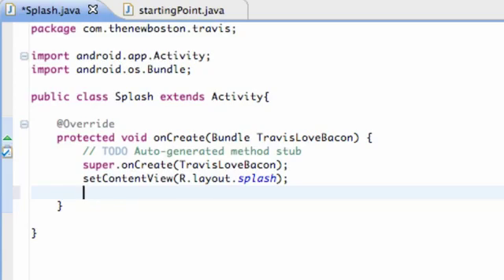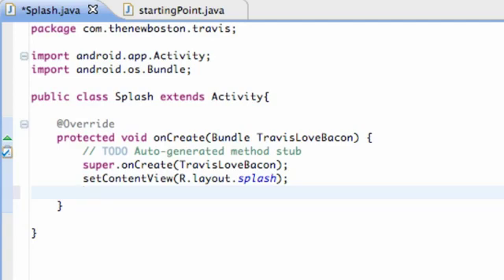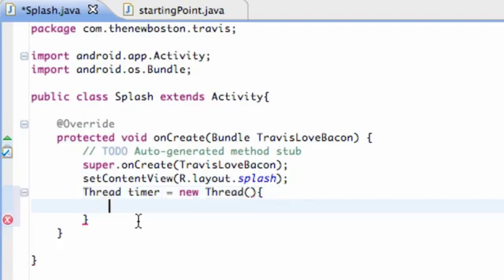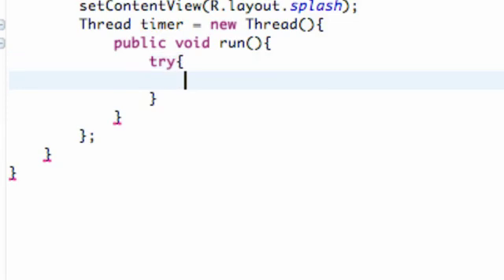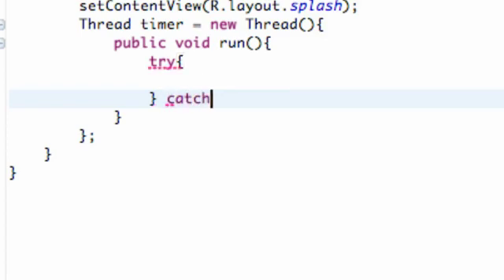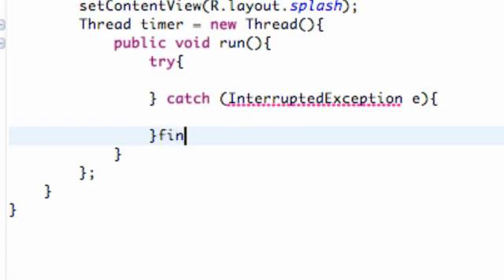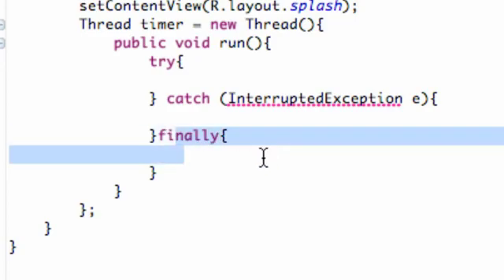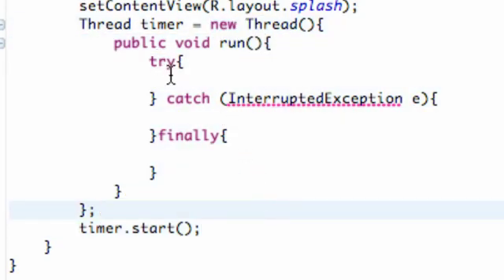Android Application Development Tutorial 14 The Framework of a Thread YouTube